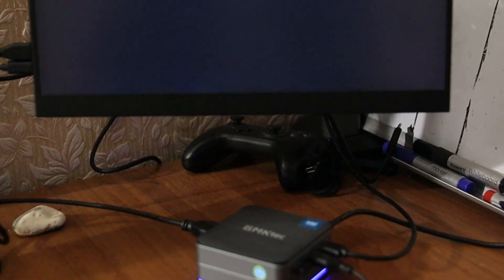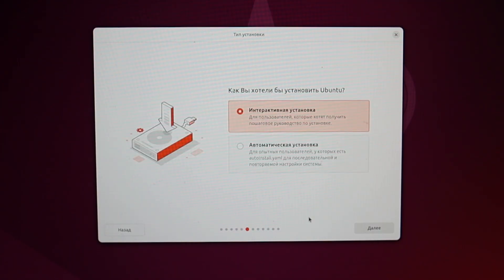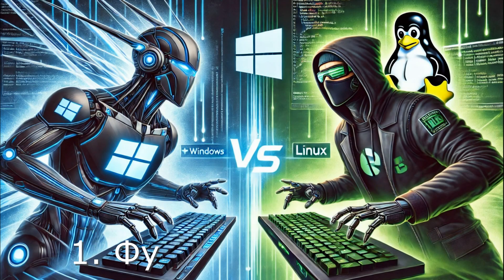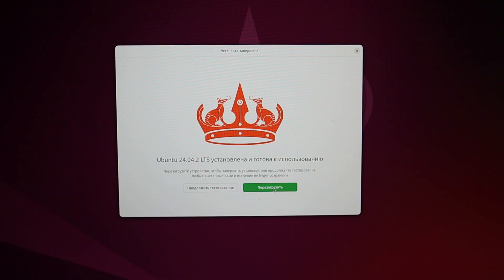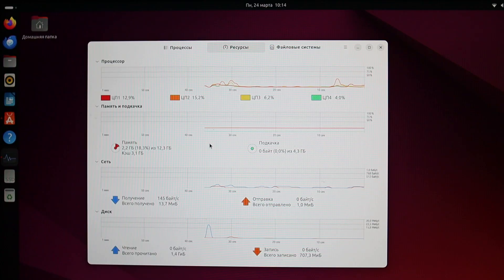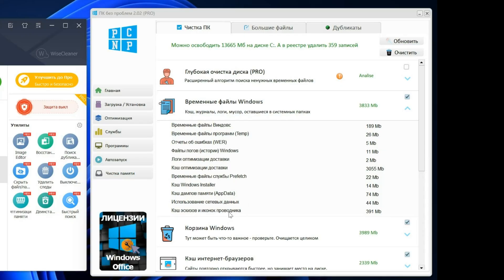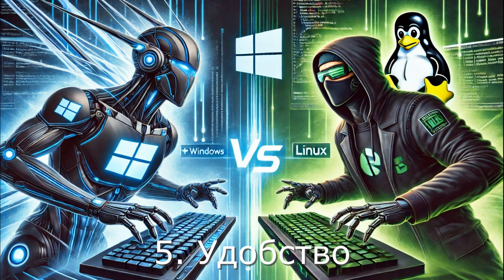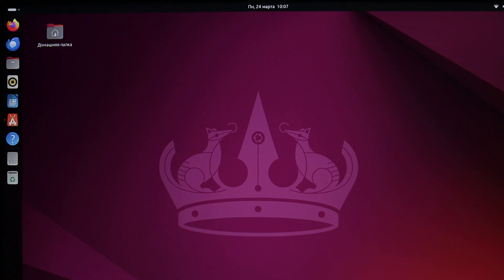Windows or Linux? Which is better for Intel N100 Mini PC in 2025?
Which OS will a mini PC with an N100 processor be more productive on: Windows or Linux? Let's install Linux Ubuntu and conduct some tests and comparisons to find out the answer.